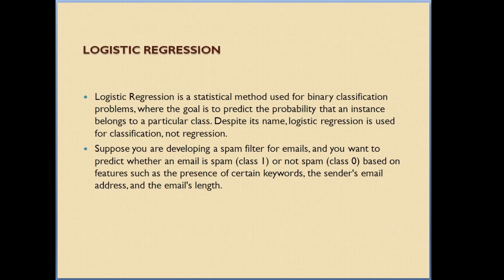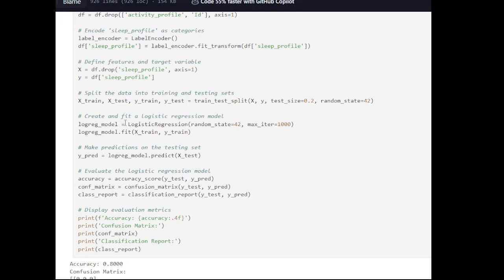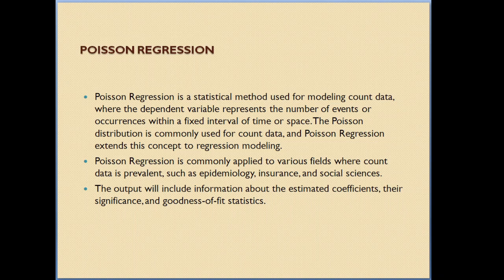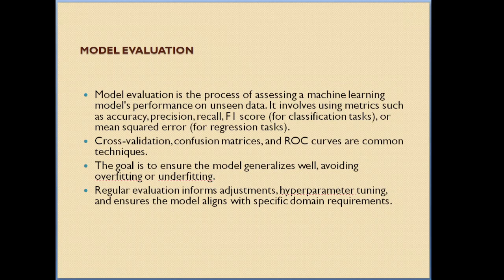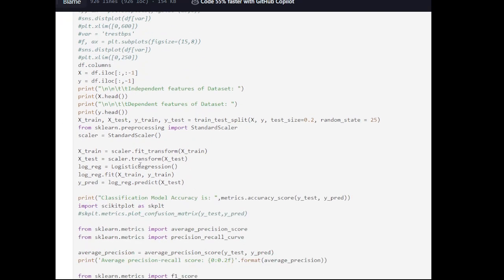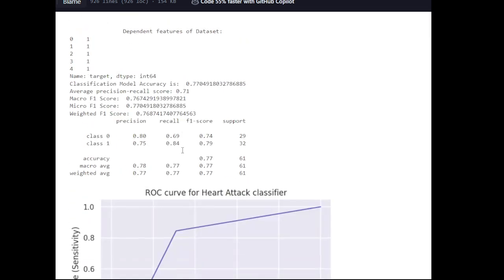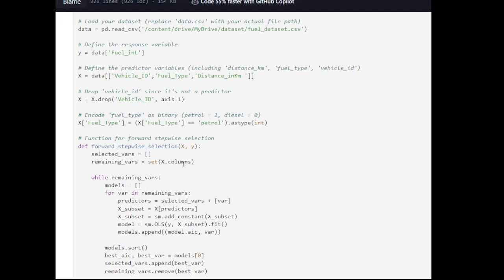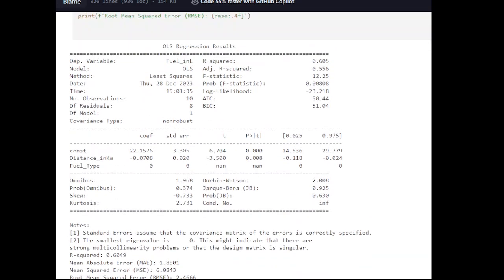ALL REGRESSION MODELLING AND MODEL EVALUATION